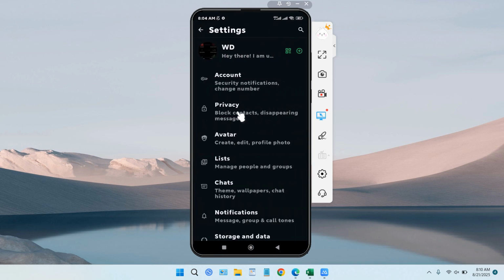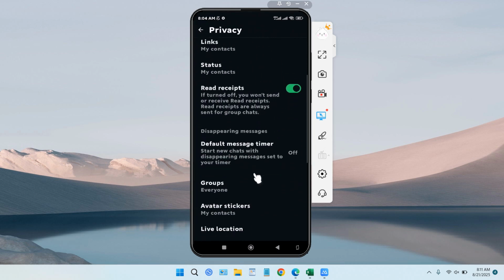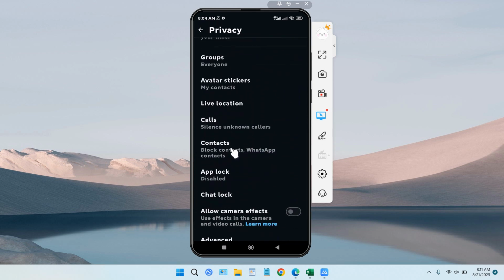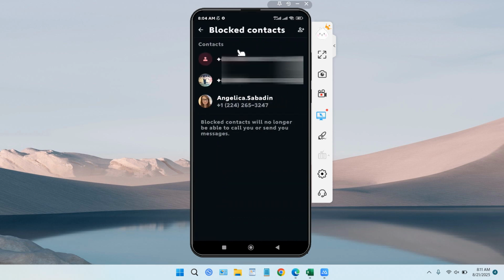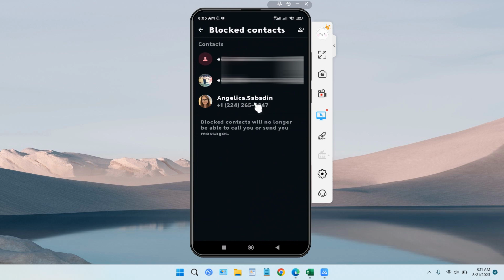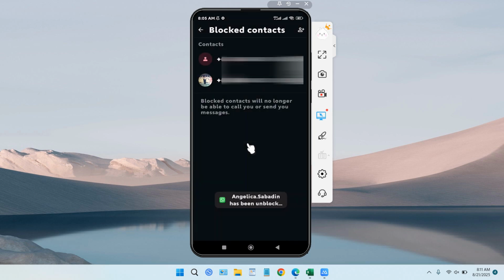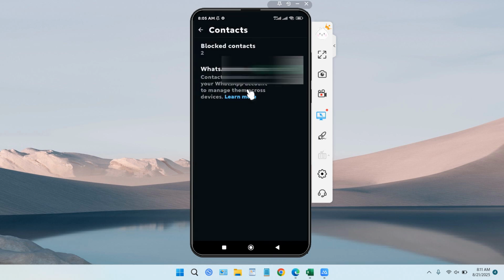How to Unblock on WhatsApp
To unblock a WhatsApp number that has been blocked, the method is quite easy, as shown in this video.